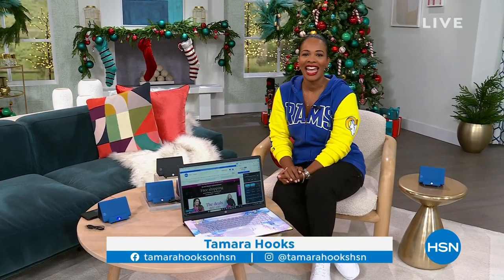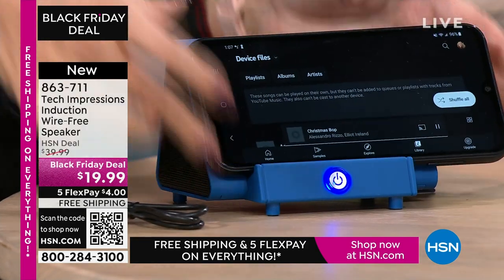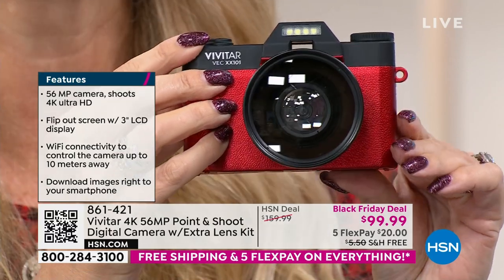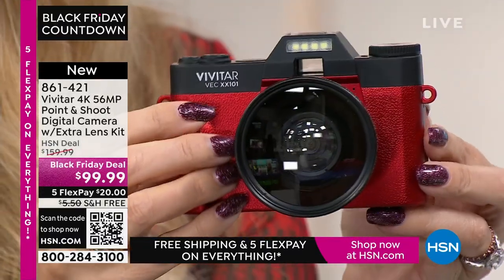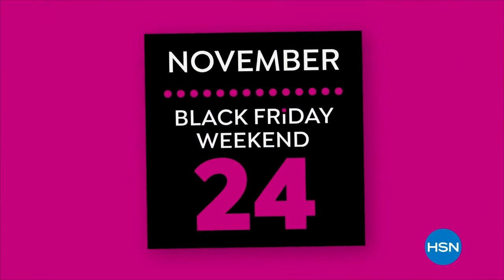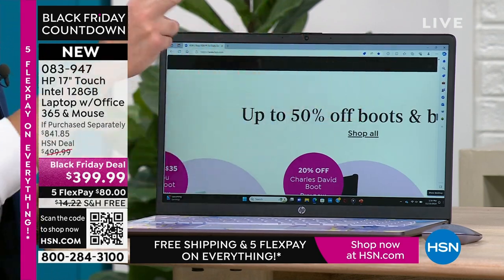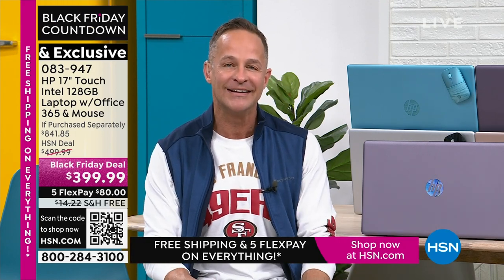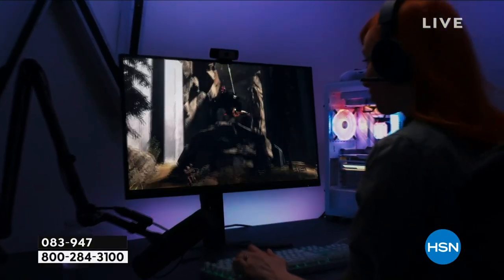HSN | Electronic Gifts - HP - Black Friday Countdown 11.23.2023 - 01 PM